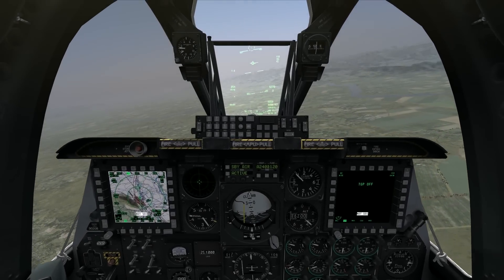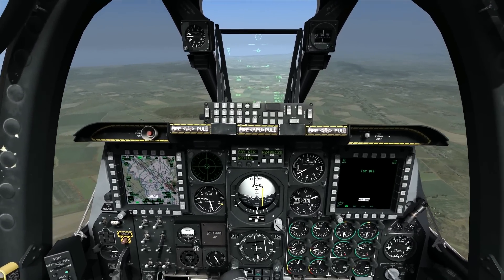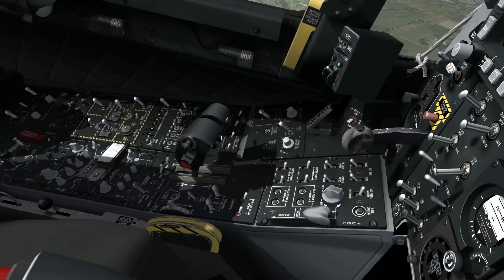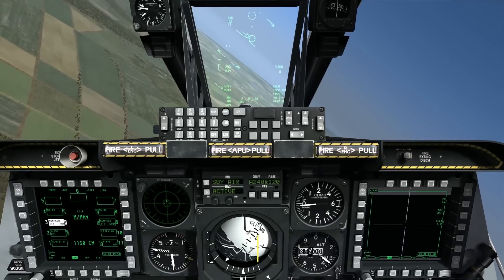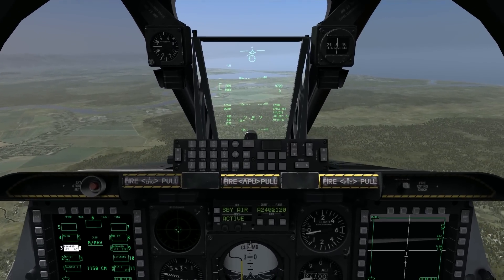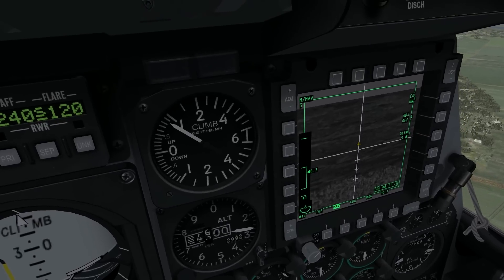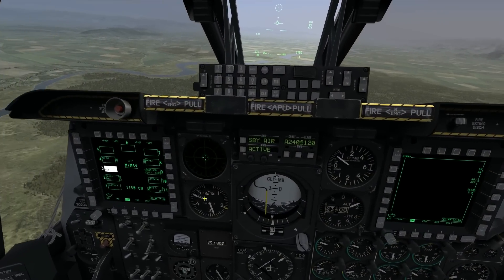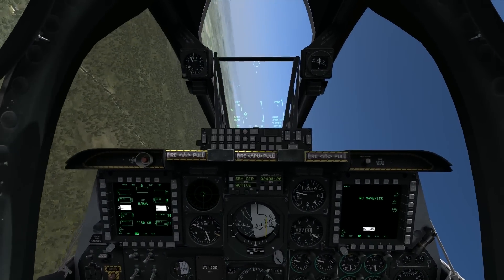On the Range #14 - Basic AGM-65 Employment in the DCS: A-10C Warthog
This edition covers basic employment of the AGM-65 Maverick missile in the DCS: World's A-10C Warthog module.